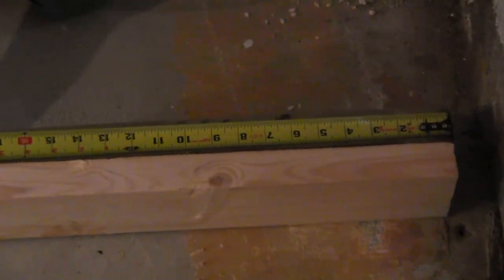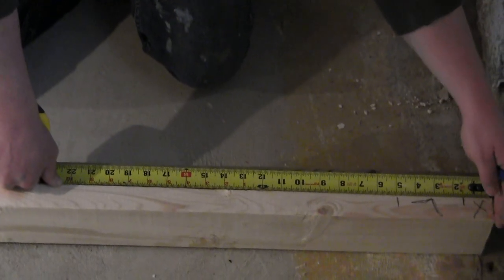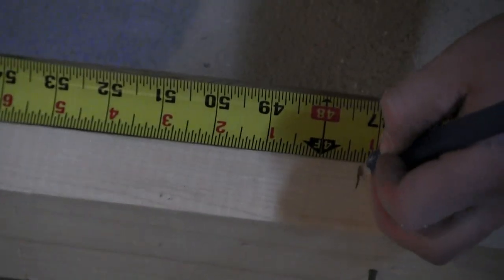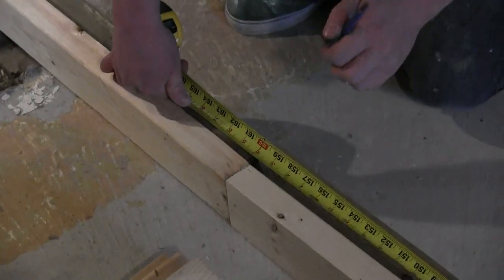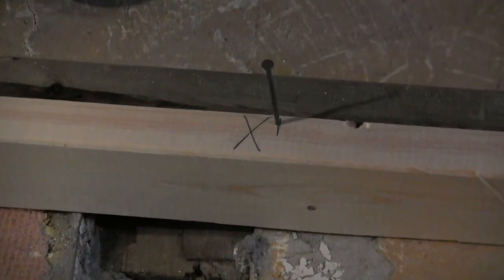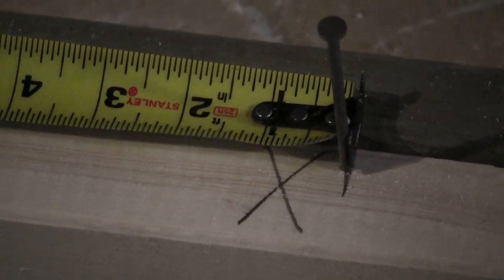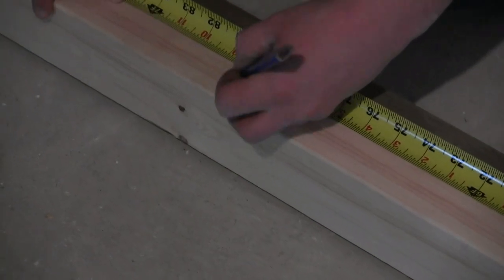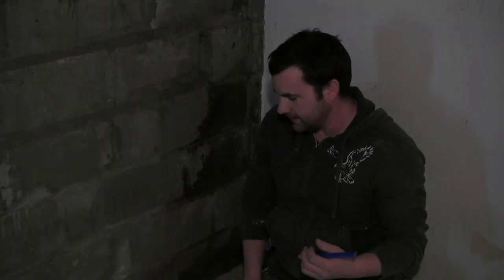2 Examples of Wall Layout When Framing Studs at 16 Inch Centres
I show how to start a stud layout when you want 16 inch centers when framing. There are 2 differences that I want to show you. #1 is when the tape is hooked on the end of the wall. #2 is what to keep in mind when you have to move your tape measure on a long wall.